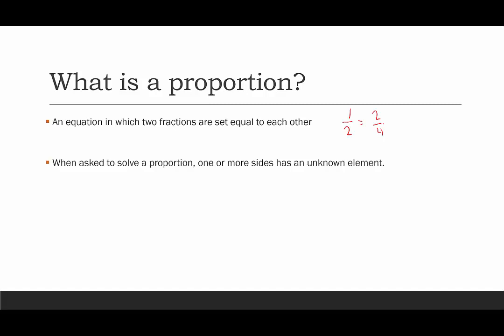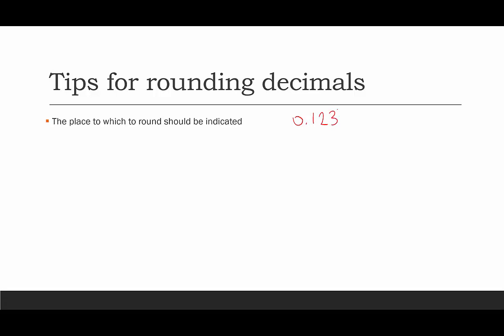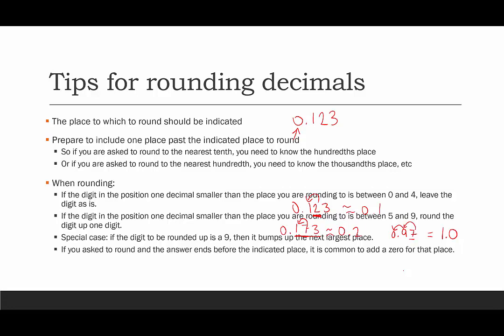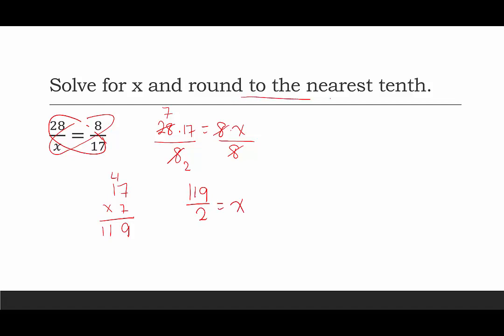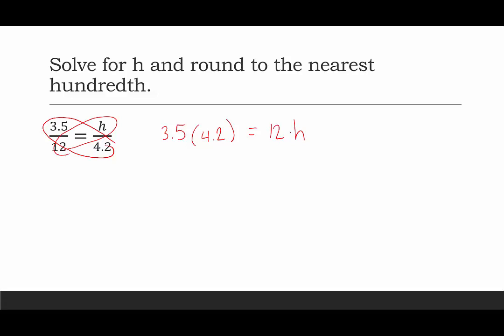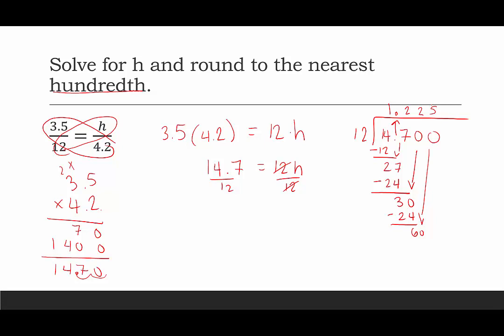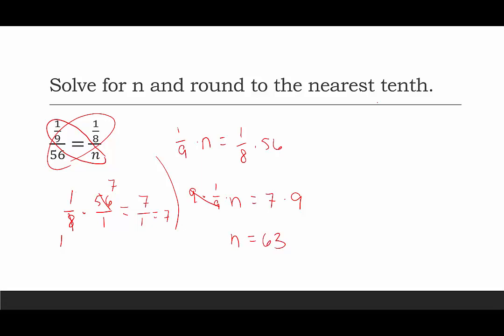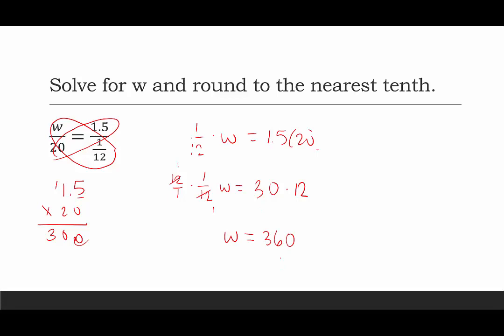Solving Proportions: Rounding answer to indicated place